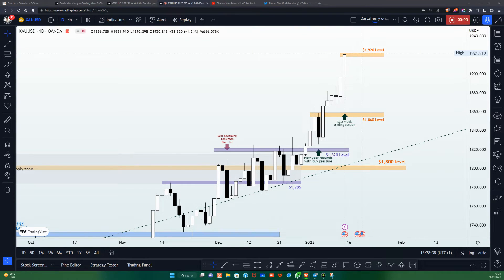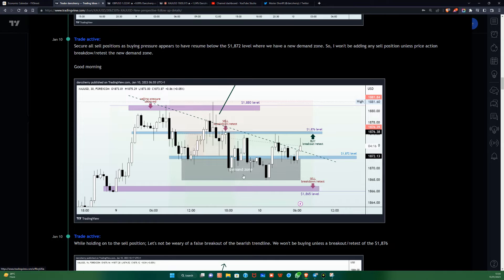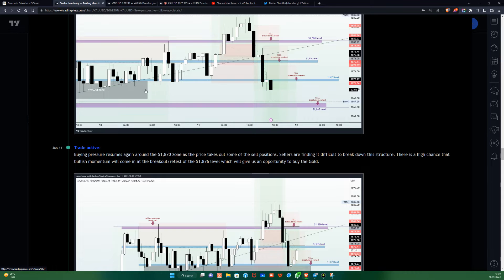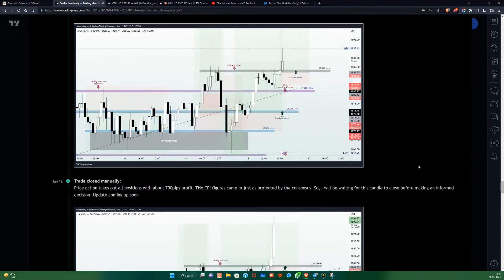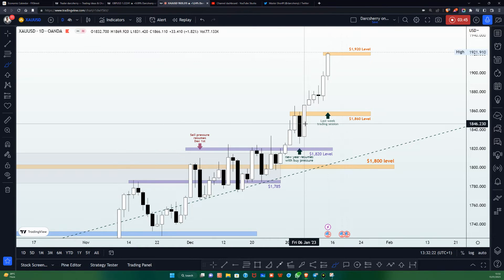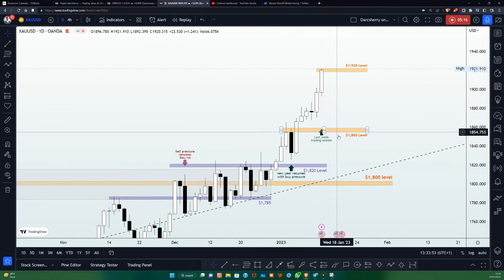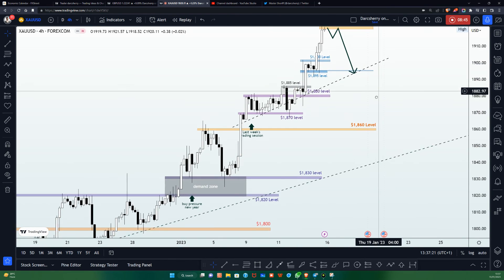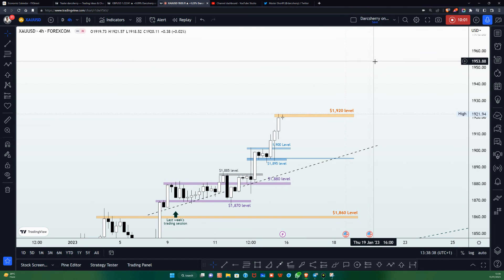XAUUSD | Gold Hits $1,920; First Time in 9 Months! | Technical Analysis 16th - 20th Jan '23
The Gold continues its bullish momentum as it neared a nine-month high on Friday to close the week at the $1,920 level which shall be the basis for our trading activities in the coming week(s). As confidence that the Fed is almost done with raising rates gets stronger by the day, will the Gold experience a retracement phase in the coming week? In this video, we reviewed the charts from a technical standpoint where we are expecting price action to transition into some tradeable structure around the $1,920 level.

00:20  Reference to last week's daily commentaries and results
03:15 XAUUSD Technical analysis on Daily chart
05:40 Macroeconomic events to look out for the week
06:40 XAUUSD Technical analysis on 4H Timeframe
07:10 Conclusion on next week's expectation on XAUUSD